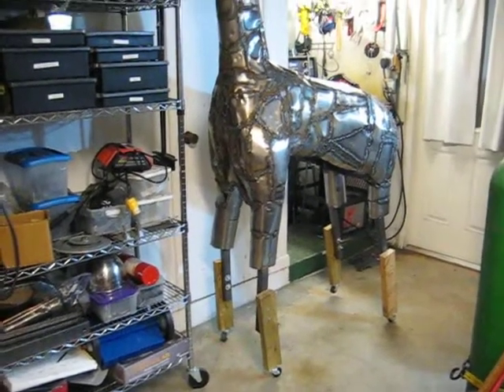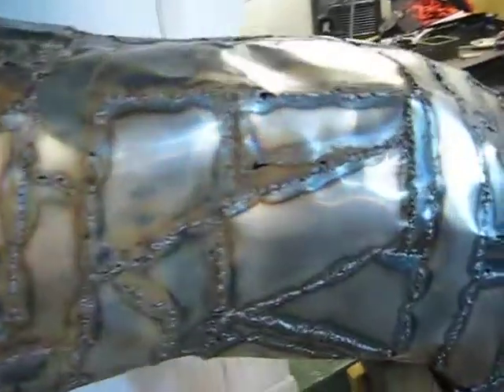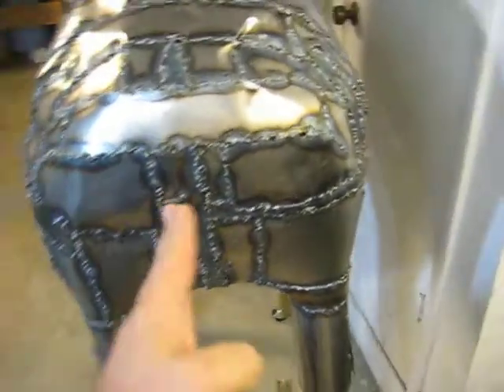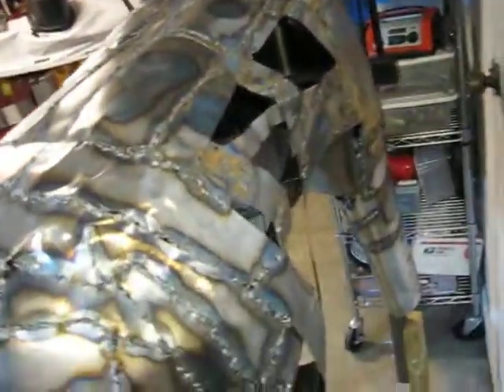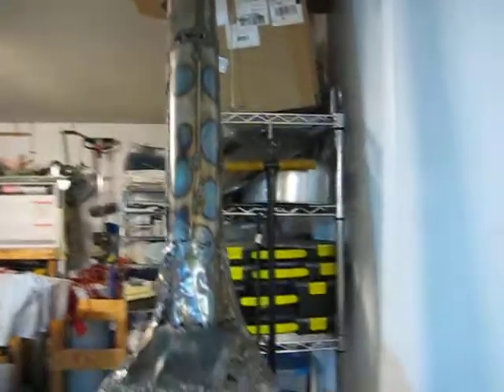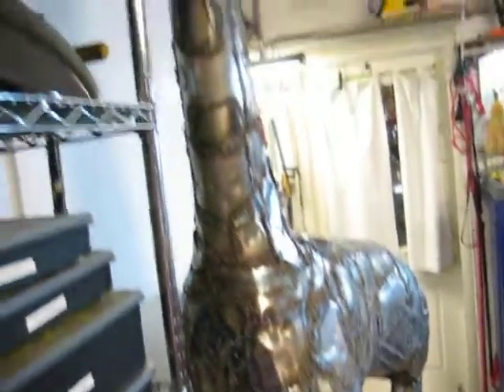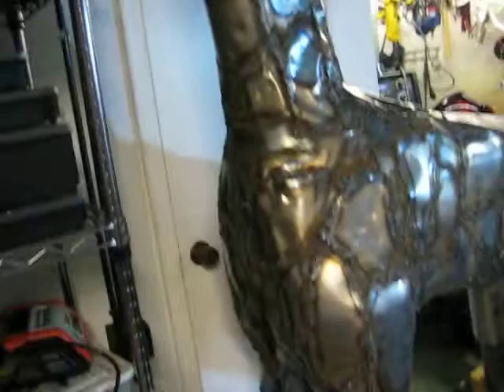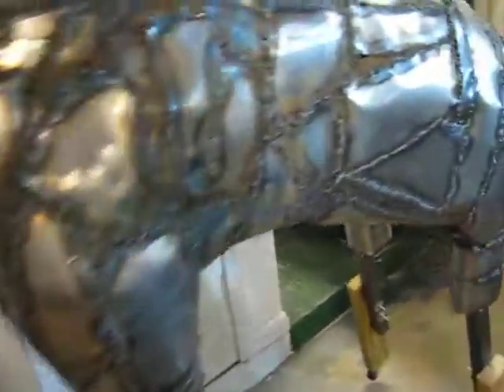giraffe 034.avi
Building a giant 15' steel giraffe.